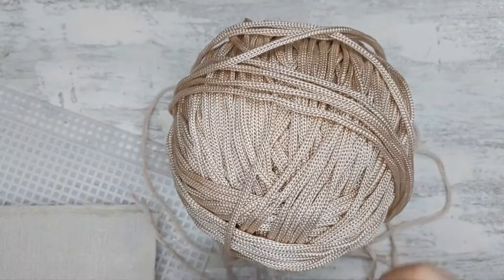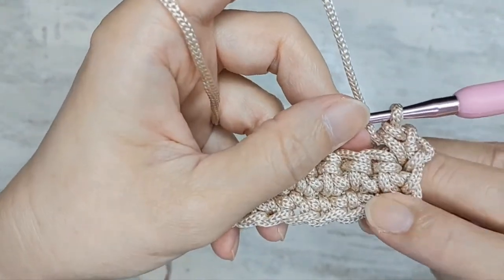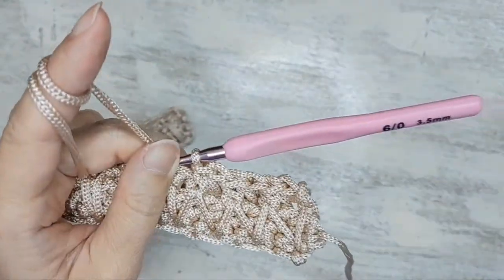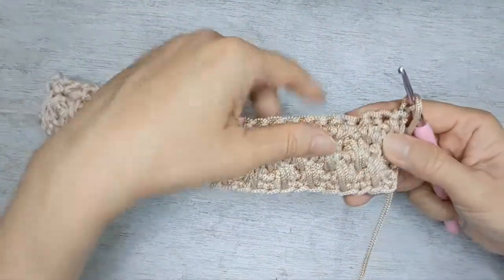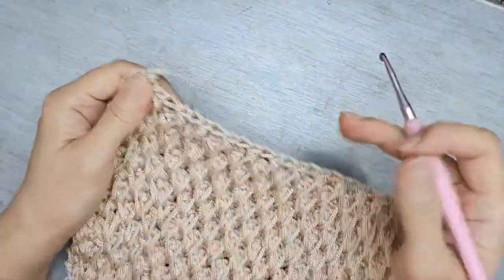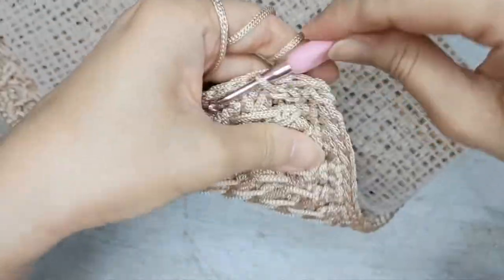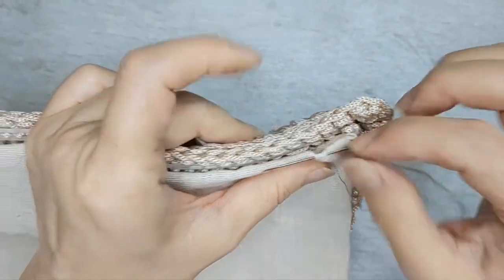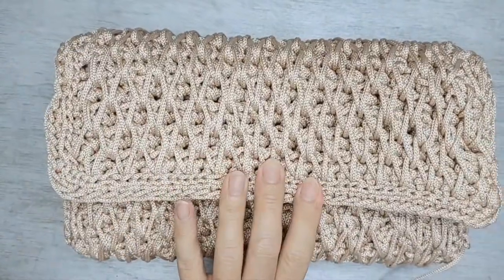Auntie Nat's Crochet - Clutch Bag In Honeycomb Stitch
Another clutch bag but this time in honeycomb stitch. I used polypropylene yarn. Just a simple clutch bag with plastic canvas to hold it's shape and a cloth linen inside the bag. You can actually used cotton yarn instead, if you wish.

Hope you like this bag pattern. Your support is highly appreciated.